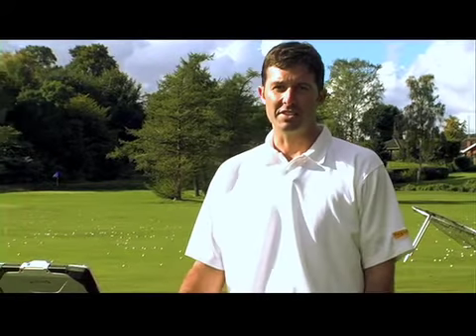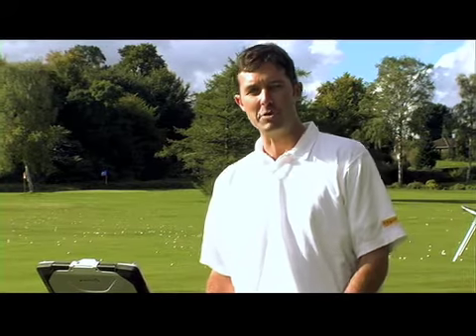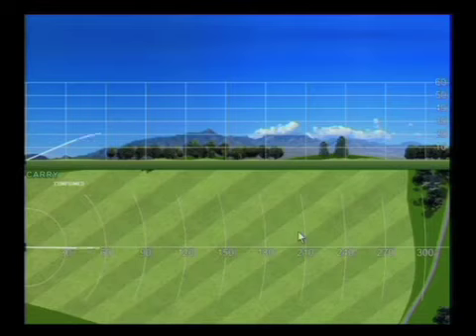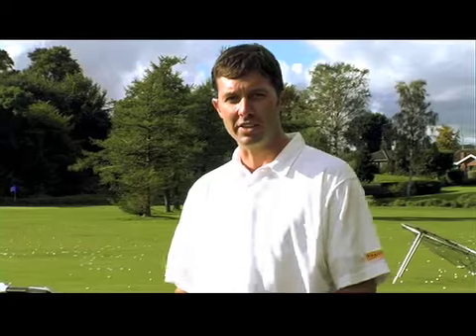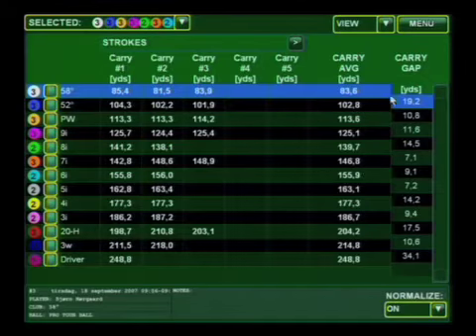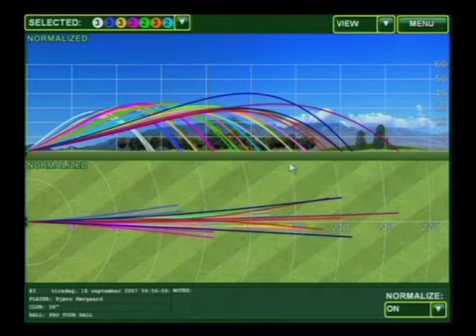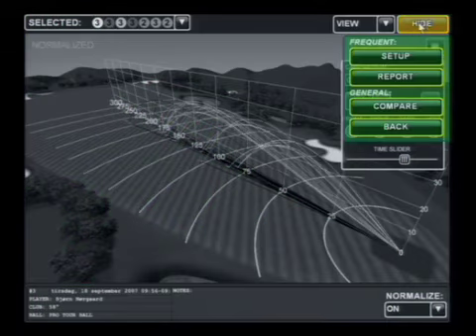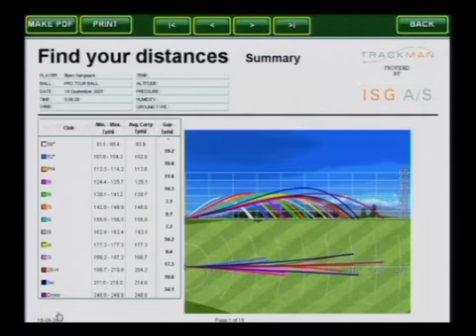Find Your Distances with TrackMan 2007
With TrackMan it is easy to find the average distance with each club in your bag and see if your club setup is correctly gapped.